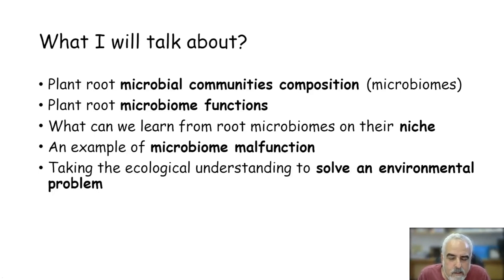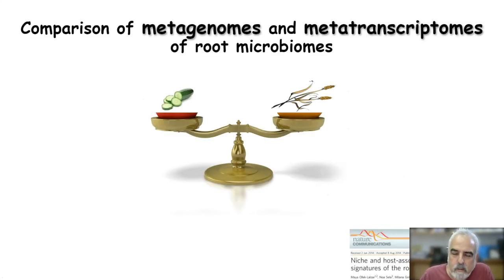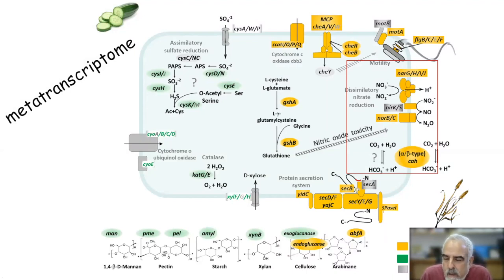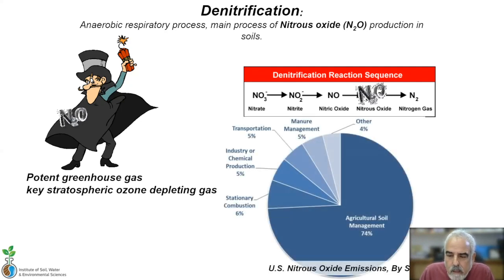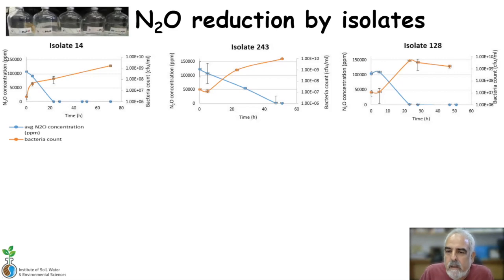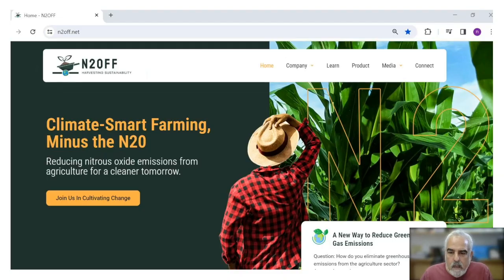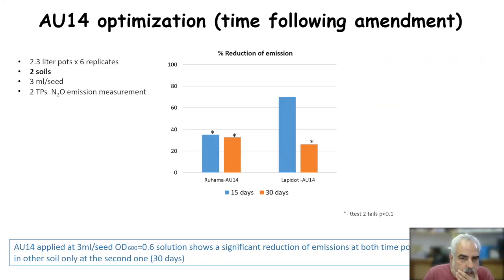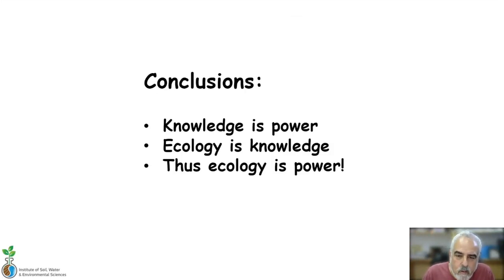From Microbial Ecology to Agricultural Practice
Presented By: Dror Minz, PhD

Webinar: From Microbial Ecology to Agricultural Practice

Webinar Abstract: A study of microbiome structure and function associated with plants roots will be presented. the study showed that the microbiome structure is determined by the plant type, with root microbiome is related in cereals (corn, wheat) and in cucumber and tomato is different from that of the cereals and from each other...